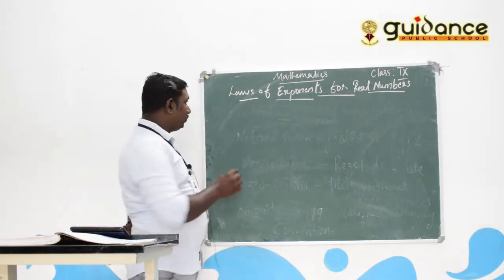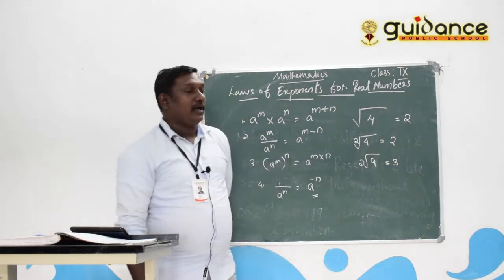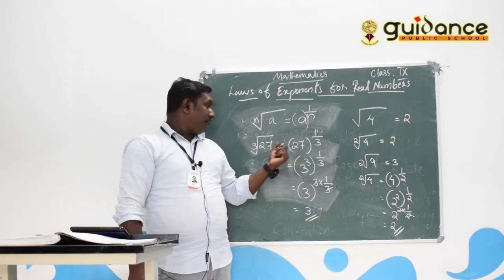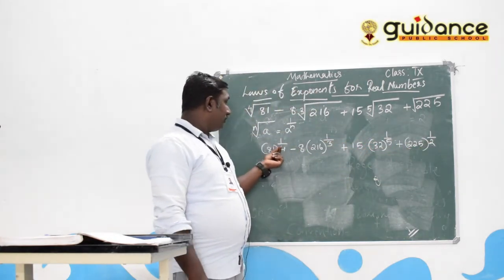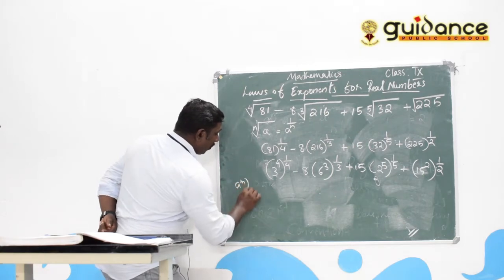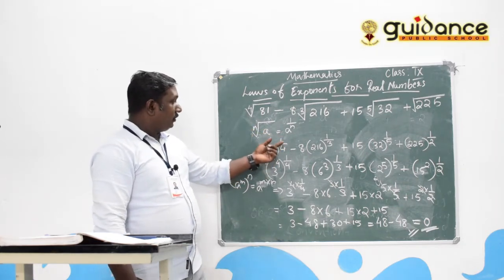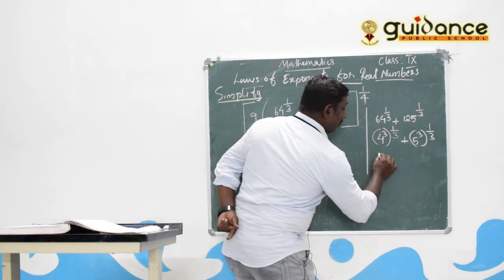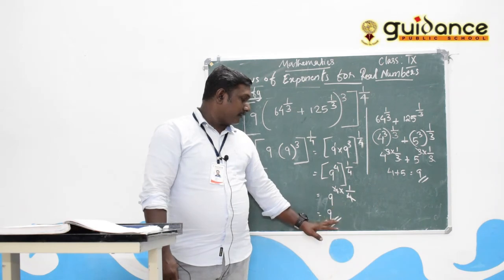9th Class CBSE, Mathematics Part-2, Sijo Sir, Guidance Public School Poonjar